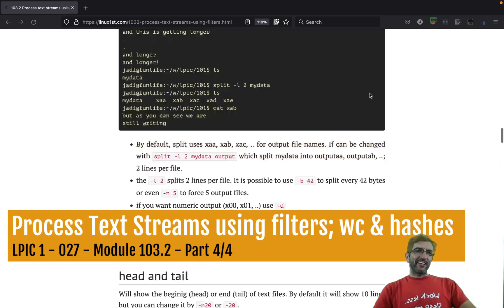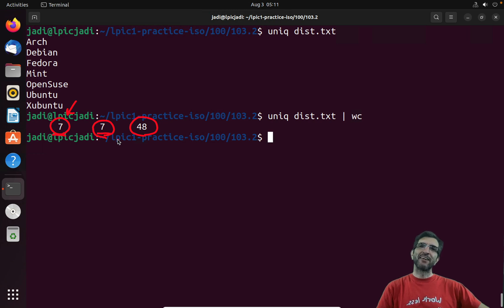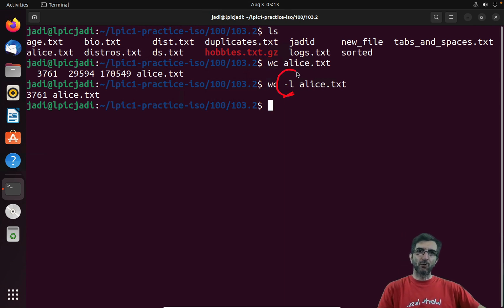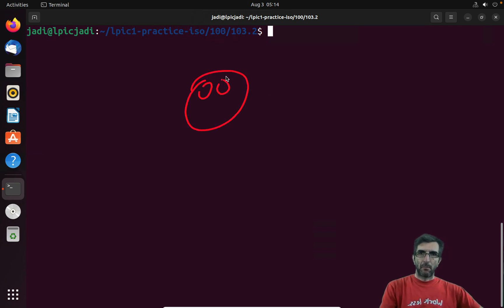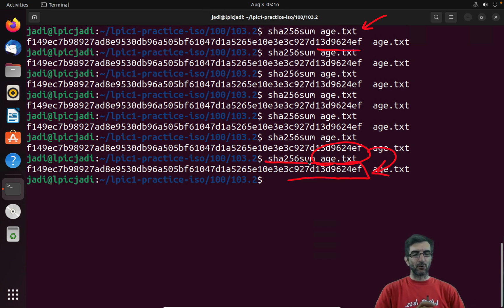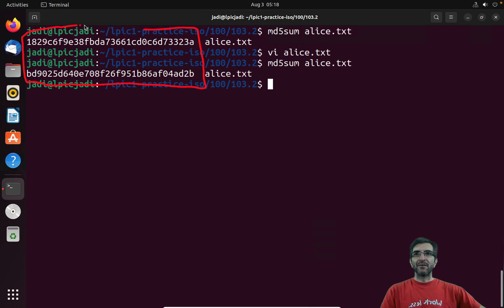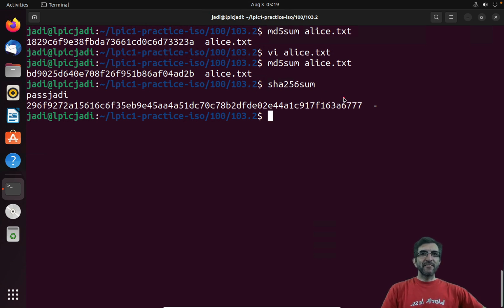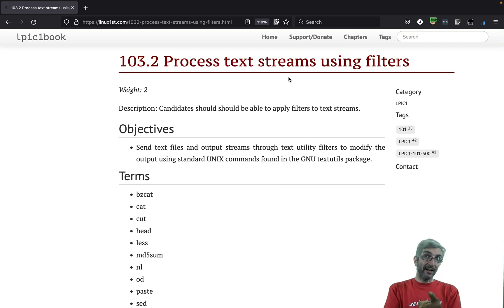027 - getting stats of a file and checking its hashes (after understanding what a hash is!)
LPIC 1, 027, 103.2, Process Text Streams Using GNU TextUtil filters, Part 4/4.
On the 103.2 section, we will use gnu textutils to view, filter and modify text streams. In the last part, we will see the 'wc' command to count the lines (enters or paragraphs), words & letters of a file. Then we will see what a "hash" is and when and where it is used and will check 3 famous hash commands on unix machines: sha256, sha512 and the older md5sum.

00:00 -  a quick review on lpic 103.2
41:00 - wc (word count)
04:35 - What is a hash / hashing
06:20 - where do we use hashes